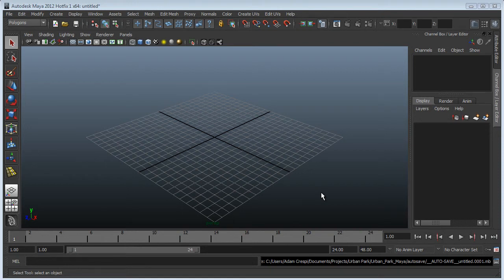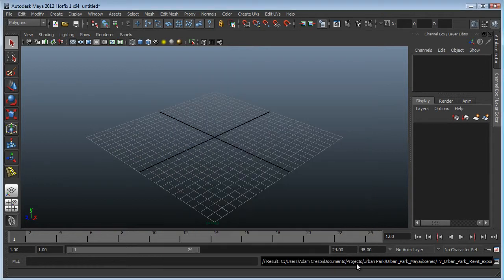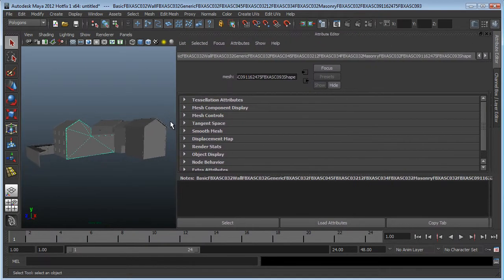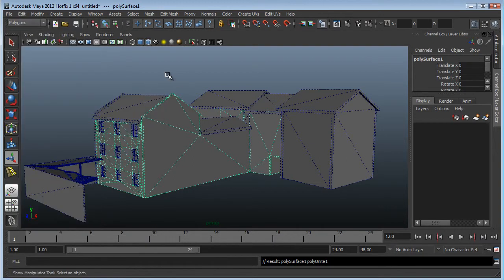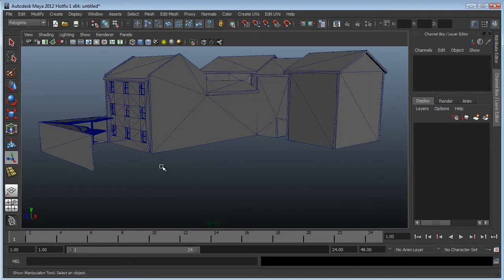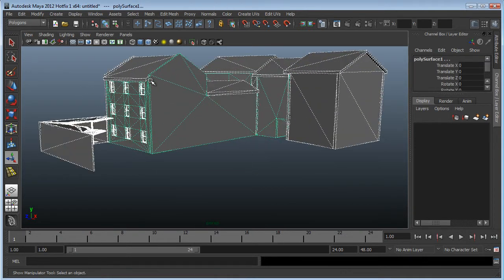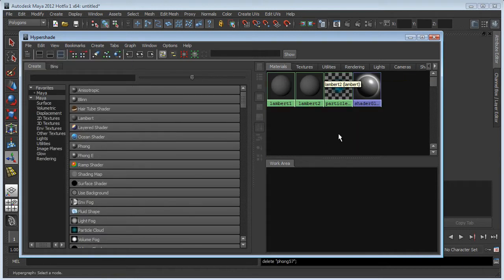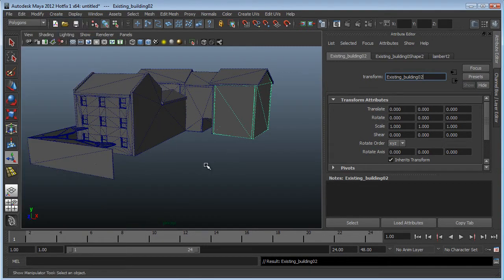Urban Park: Technical Video Maya #1 (Import)